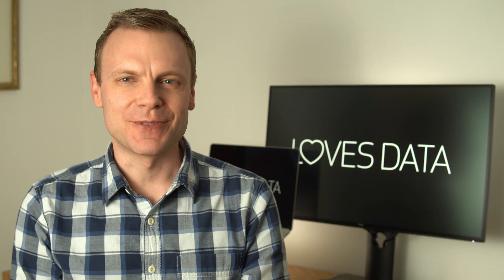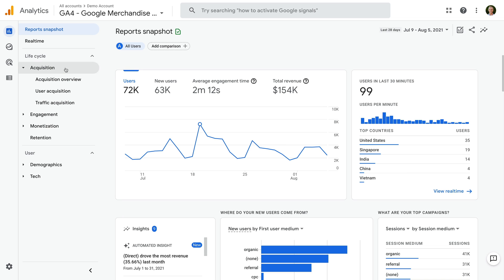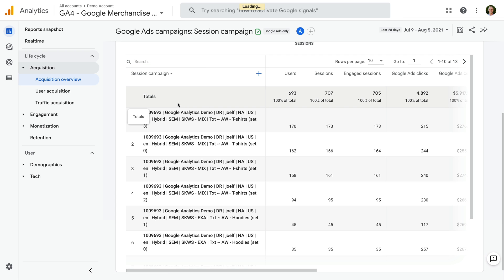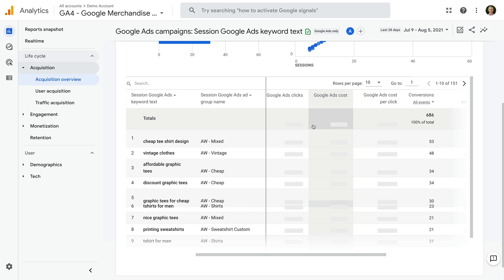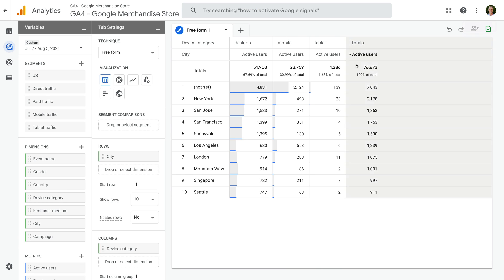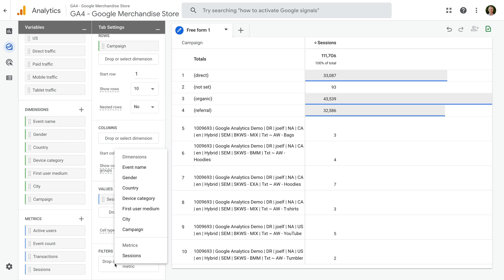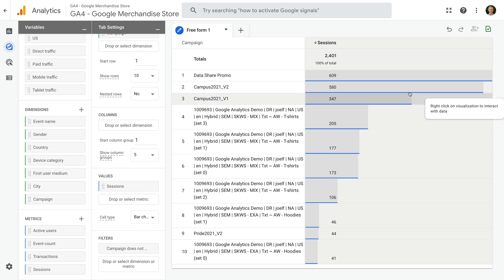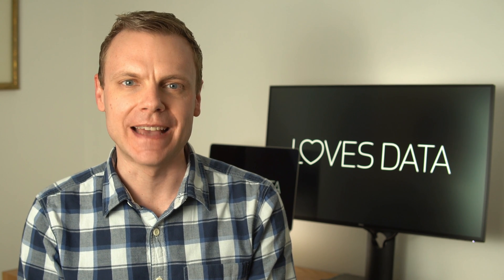How to Report on Paid Keywords and Custom Campaigns in Google Analytics 4 (GA4)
Trying to find paid keywords in GA4? Want to report on custom campaigns? In this video, you will learn how to report on paid keywords and custom campaigns (UTM tags) in Google Analytics 4 (GA4).

SAY HELLO!